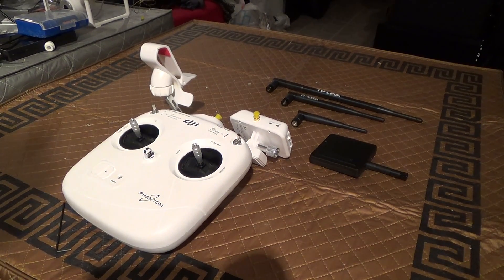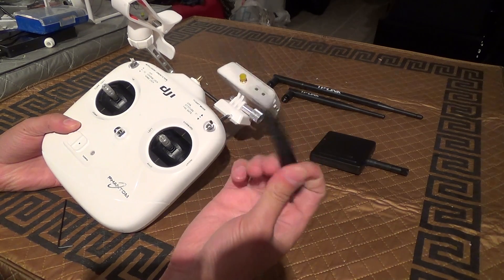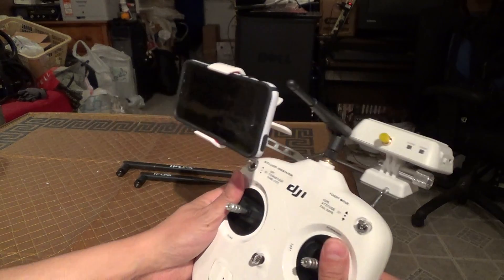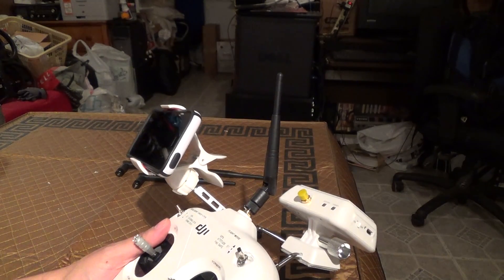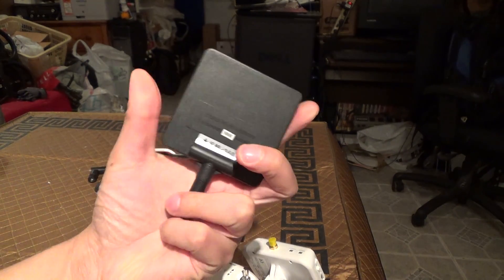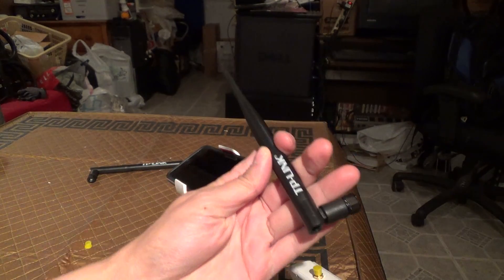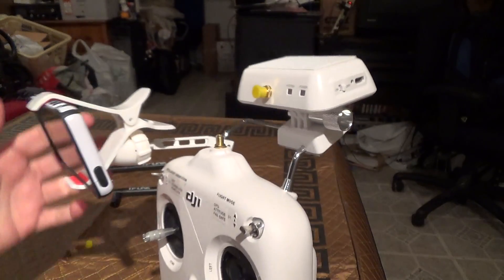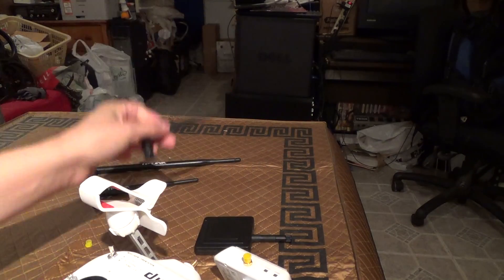DJI Modded Phantom Radio Control Antenna Range Test Result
Here's the flight test result / commentary after changing adding the ability to use any screw on antenna to my DJI Phantom remote controller.

Here's a link to the how to video showing me do this mod.  The description of that video also contains all the links to parts you need.

The short answer is IT WORKS GREAT! :)

Here's a link to the full video showing the mod process.